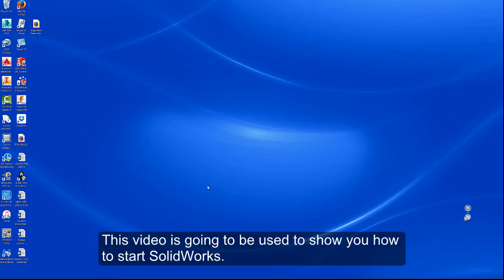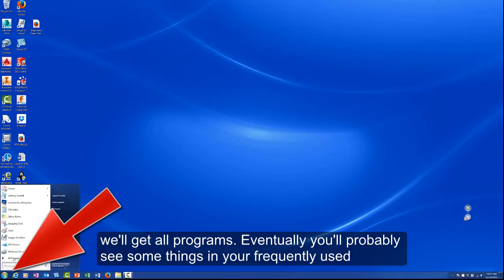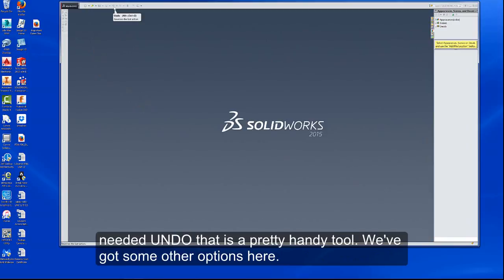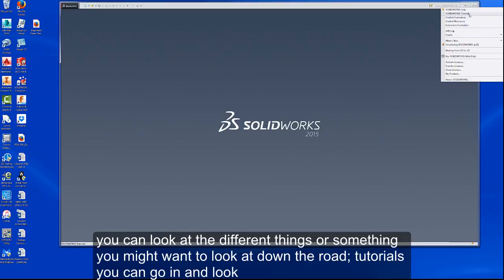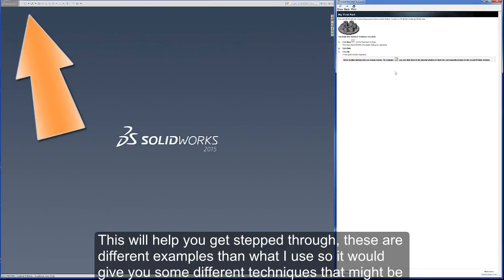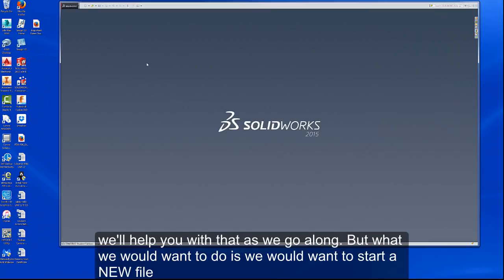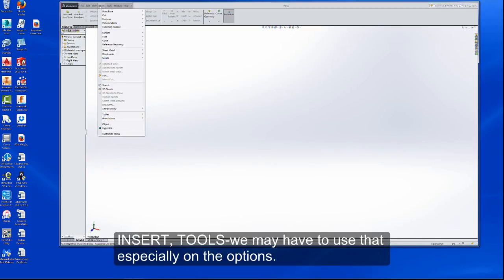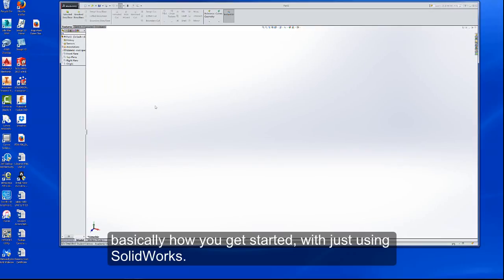Getting started with SolidWorks